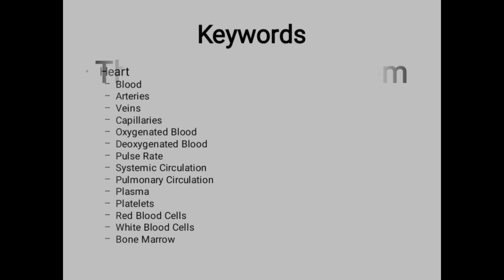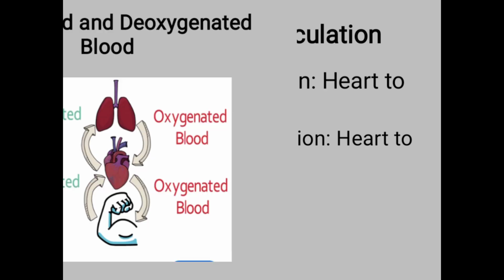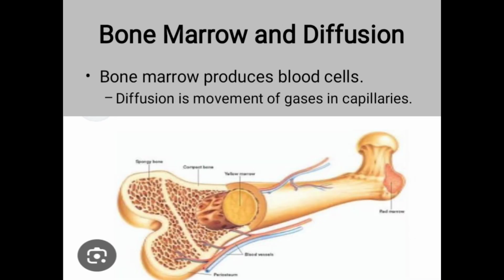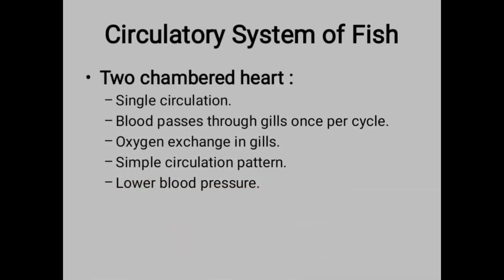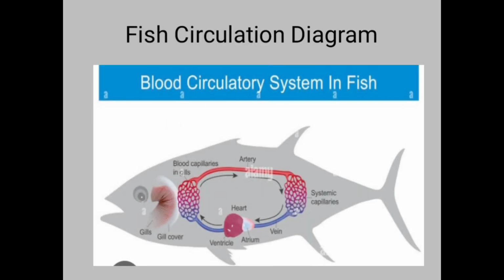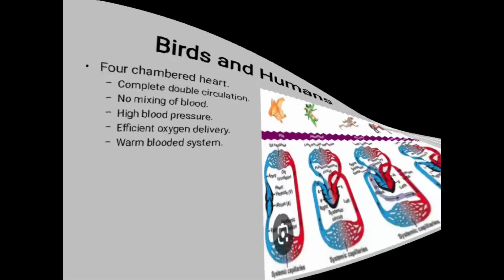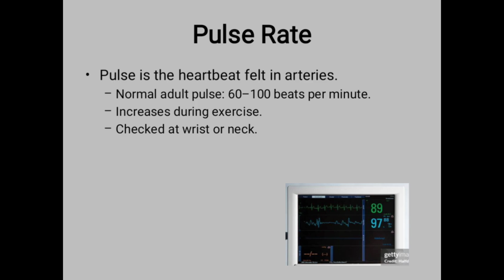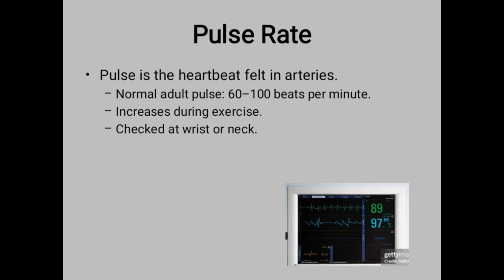Part 2 of Circulatory system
Second part of Circulatory System